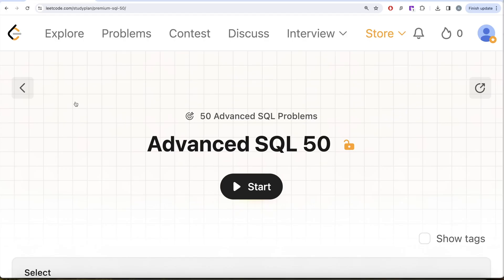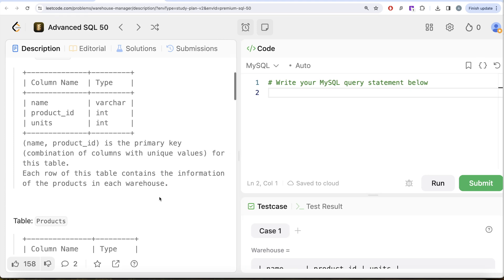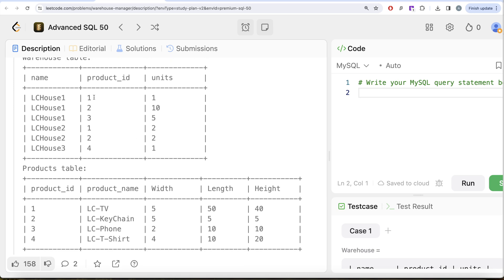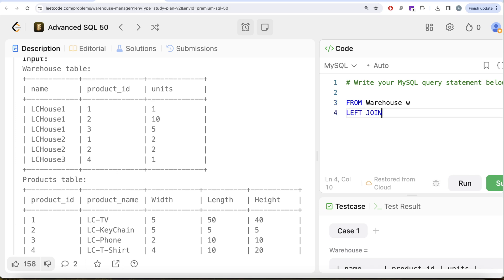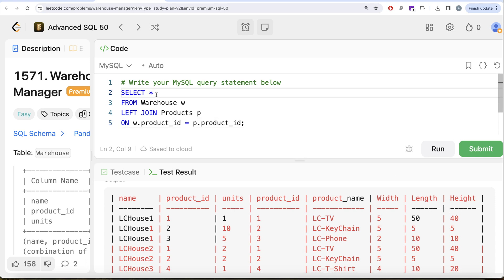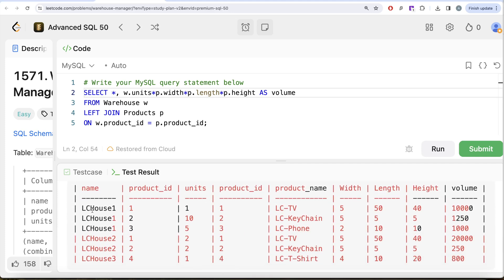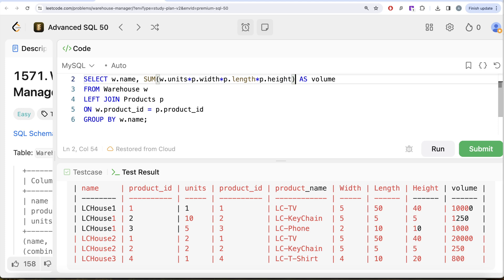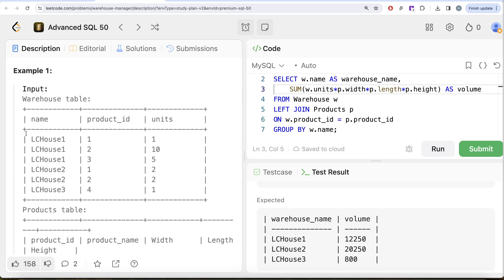Secrets of SQL: Master 50 Game-Changing Advanced Interview Questions! - Leetcode 1571 | Data Science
SQL Schema:
Create table If Not Exists Warehouse (name varchar(50), product_id int, units int)

Create table If Not Exists Products (product_id int, product_name varchar(50), Width int,Length int,Height int)
Truncate table Warehouse
insert into Warehouse (name, product_id, units) values ('LCHouse1', '1', '1')
insert into Warehouse (name, product_id, units) values ('LCHouse1', '2', '10')
insert into Warehouse (name, product_id, units) values ('LCHouse1', '3', '5')
insert into Warehouse (name, product_id, units) values ('LCHouse2', '1', '2')
insert into Warehouse (name, product_id, units) values ('LCHouse2', '2', '2')
insert into Warehouse (name, product_id, units) values ('LCHouse3', '4', '1')
Truncate table Products
insert into Products (product_id, product_name, Width, Length, Height) values ('1', 'LC-TV', '5', '50', '40')
insert into Products (product_id, product_name, Width, Length, Height) values ('2', 'LC-KeyChain', '5', '5', '5')
insert into Products (product_id, product_name, Width, Length, Height) values ('3', 'LC-Phone', '2', '10', '10')
insert into Products (product_id, product_name, Width, Length, Height) values ('4', 'LC-T-Shirt', '4', '10', '20')

Pandas Schema:
warehouse = pd.DataFrame(data, columns=['name', 'product_id', 'units']).astype({'name':'object', 'product_id':'Int64', 'units':'Int64'})